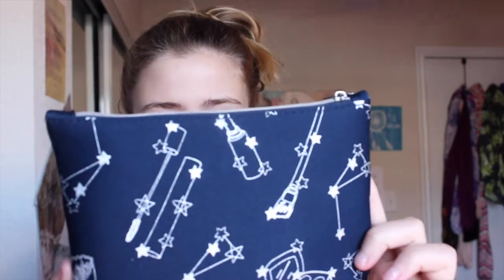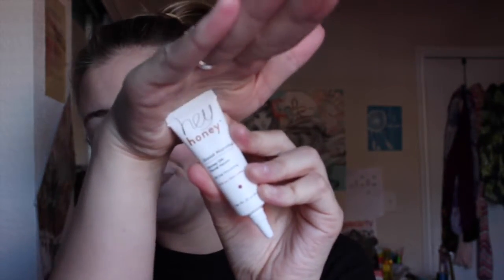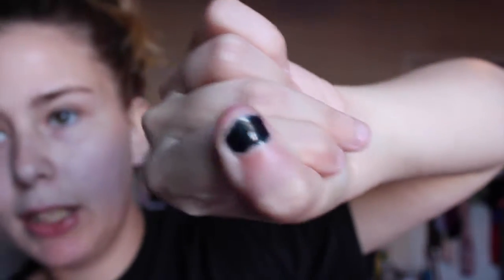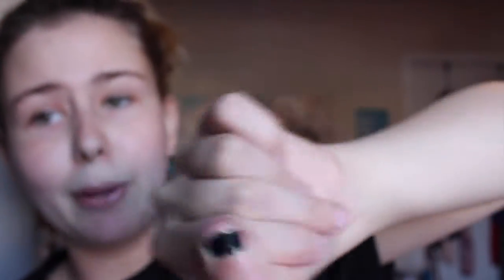Ipsy Unboxing NOV 2016 + Demo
Kayrach_makeup